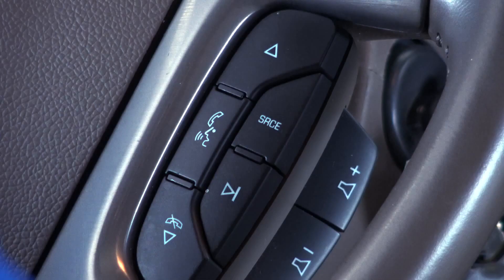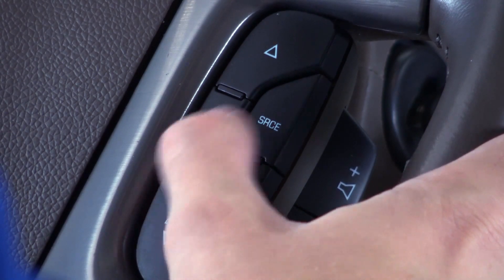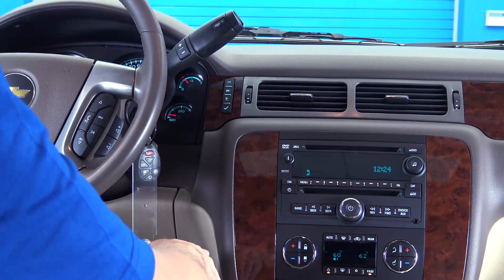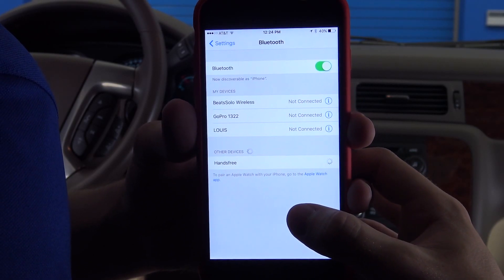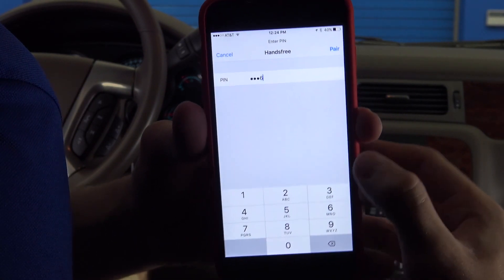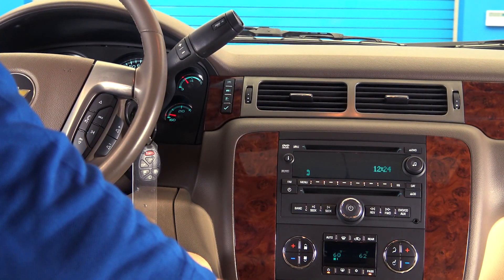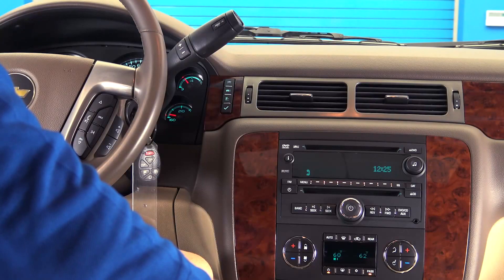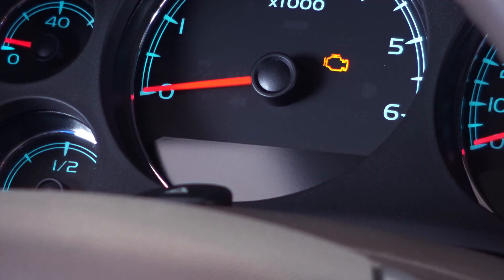2012 Chevrolet Suburban: How to Connect Bluetooth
In this overview, we'll demonstrate how to connect your Bluetooth to the 2012 Chevrolet Suburban. With this tech feature, you can easily make calls, send messages and listen to streaming music. Watch the demo for the how to!